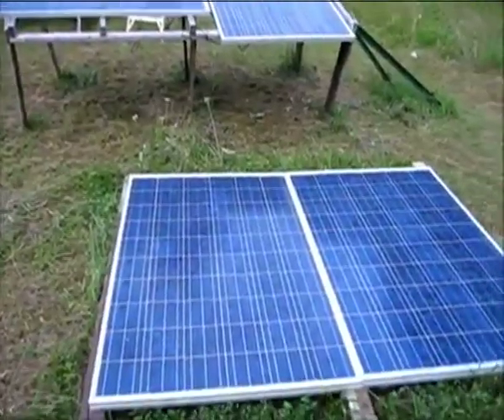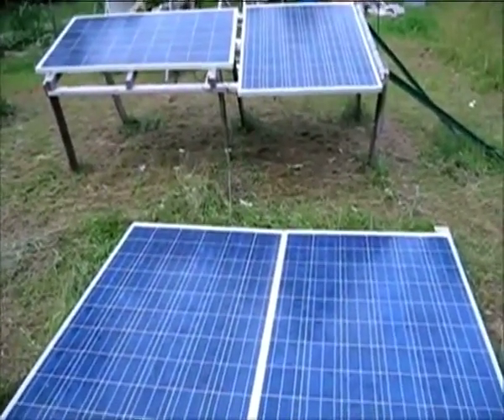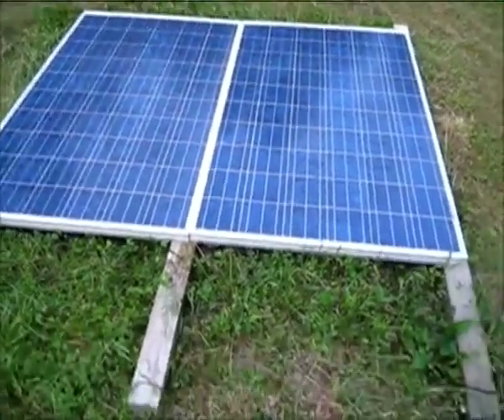HOJA KUU PRT TWO